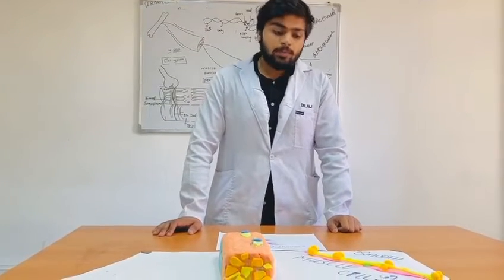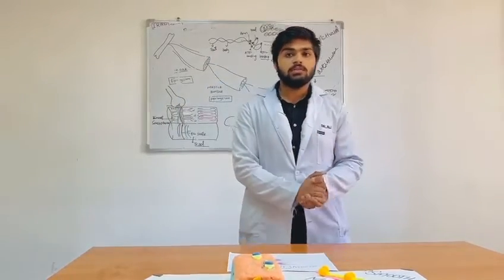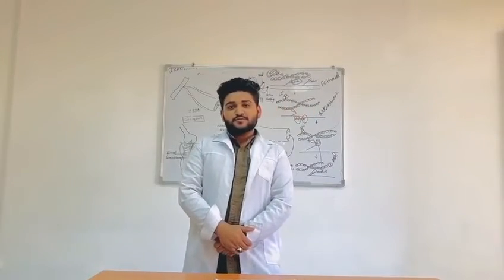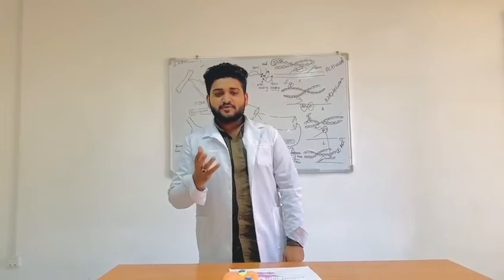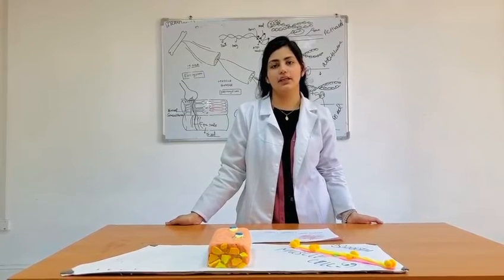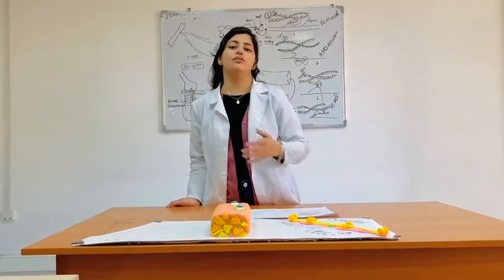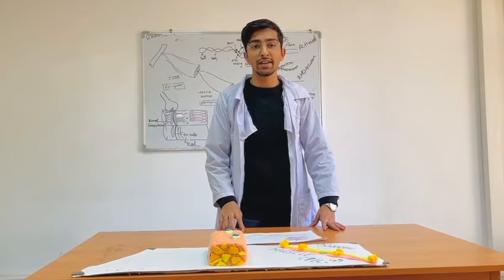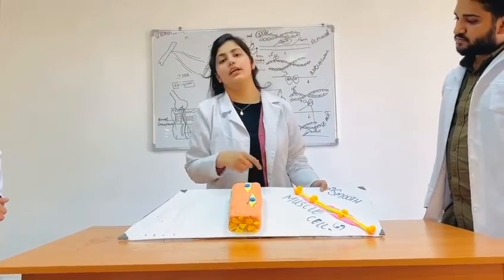Contraction of Smooth Muscles (GROUP 7)